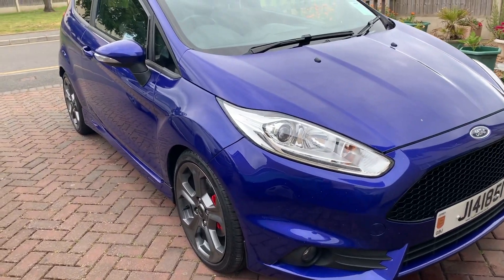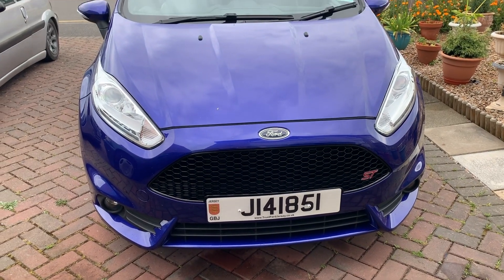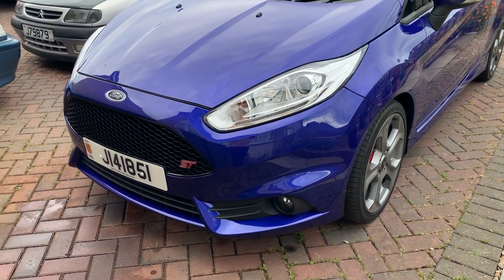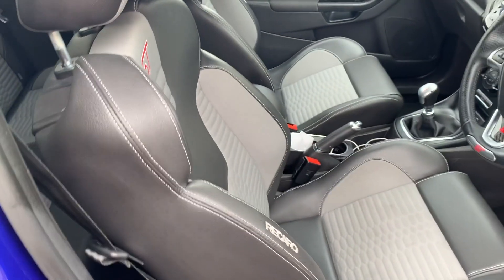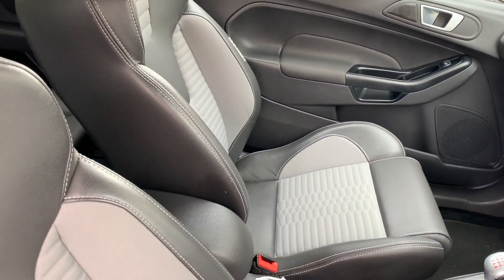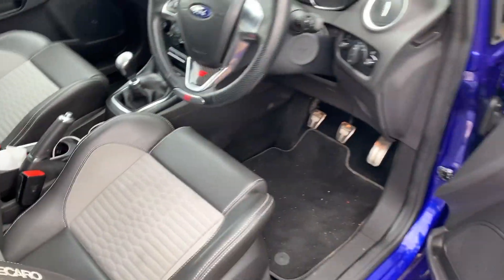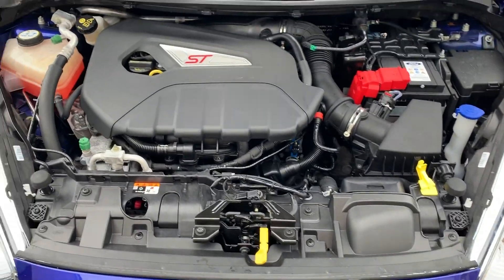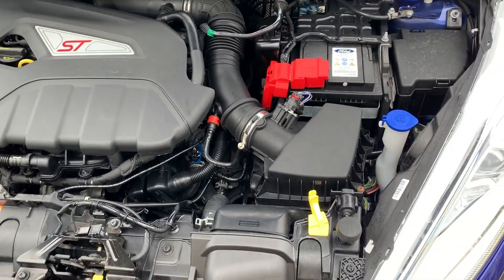MY NEW CAR!!!